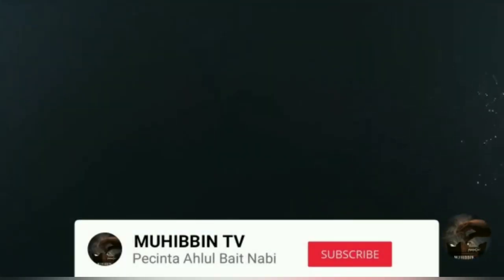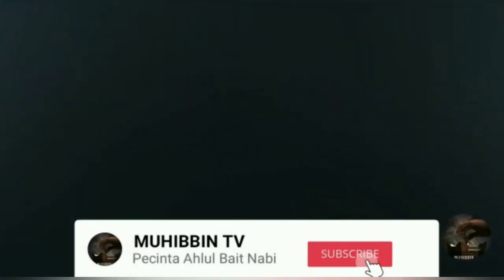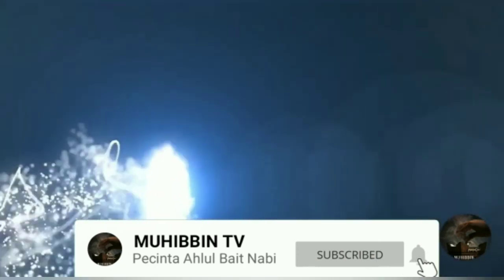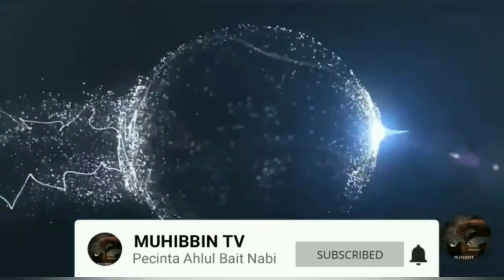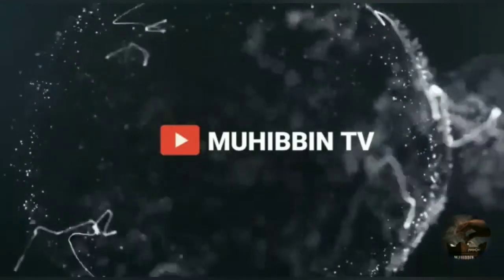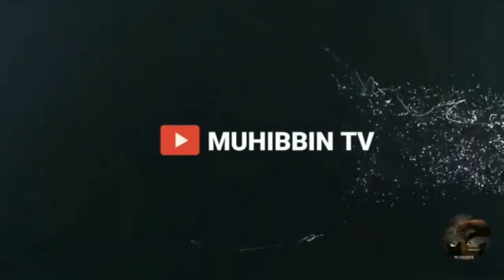Penjelasan tentang Thoriqoh Ba'alawi part 1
Oleh Al Habib Ahmad bin Anis Basurrah

Penjelasan Tentang apa itu Thoriqoh/jalan para ulama
Agar kita tetap pada jalan para ulama salaf
Sehingga kita bisa mengetahui apa yang kita jalani